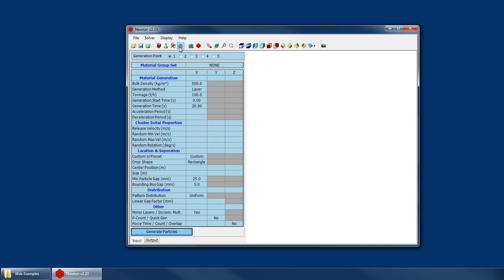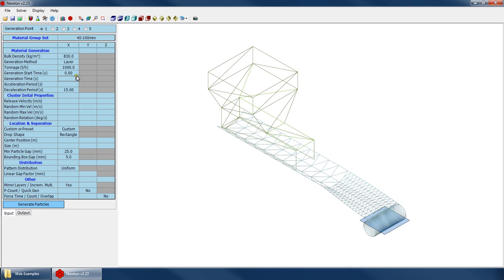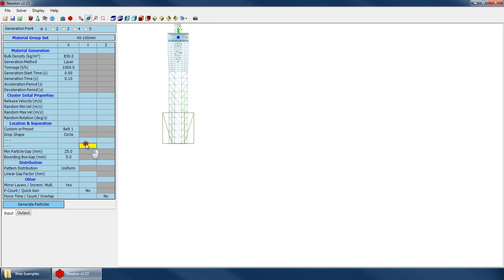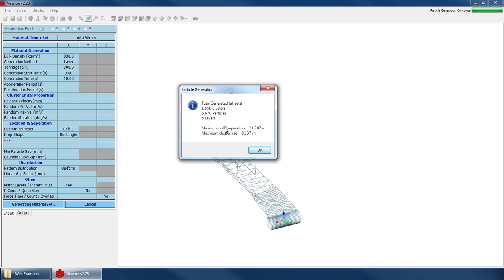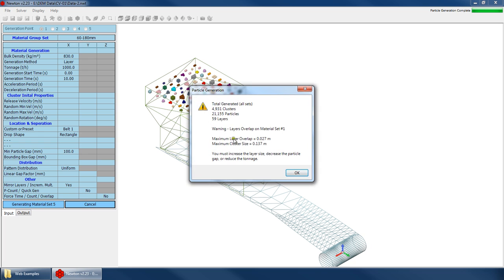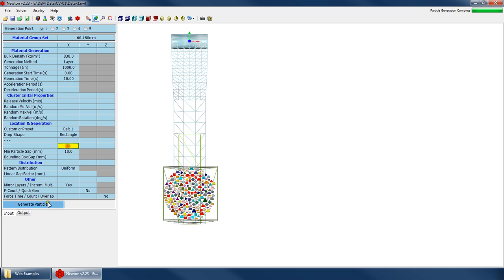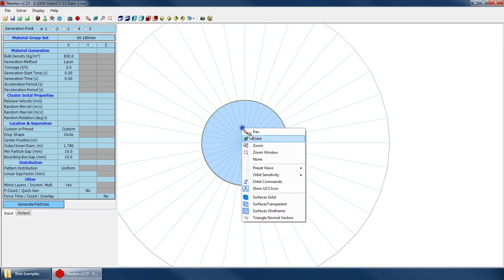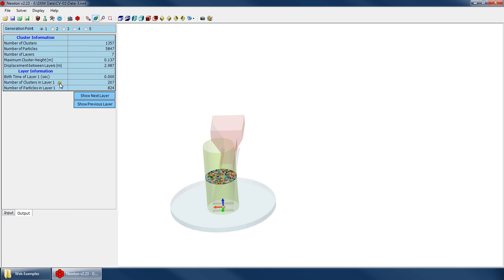Newton DEM Tutorial 7.1 - Material Generation (1)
An overview of the basic methods for generating material in a Newton simulation, as well as properly controlling the generation to provide a steady, even flow of material onto the feed belt.